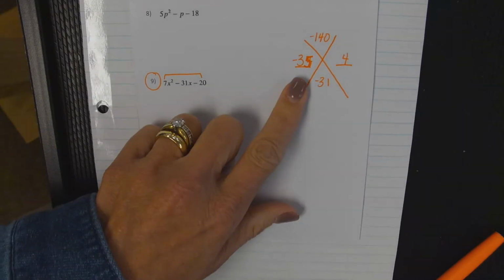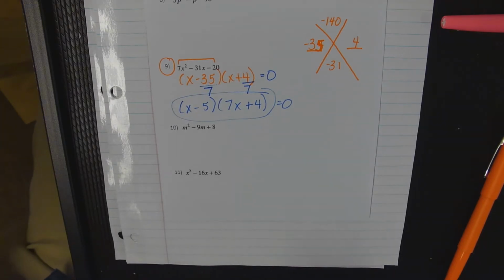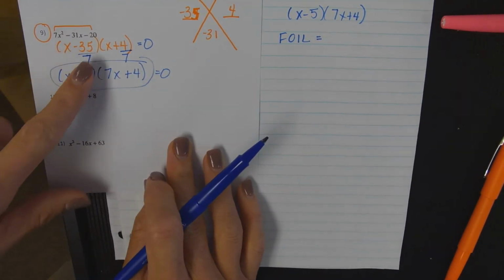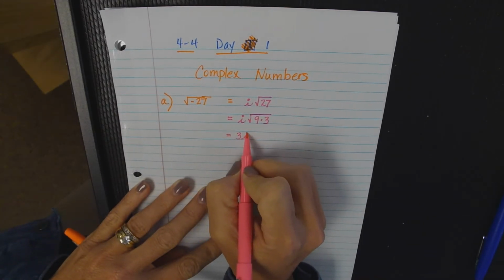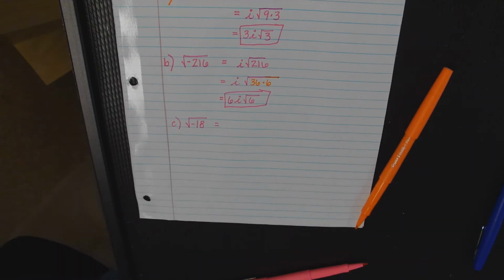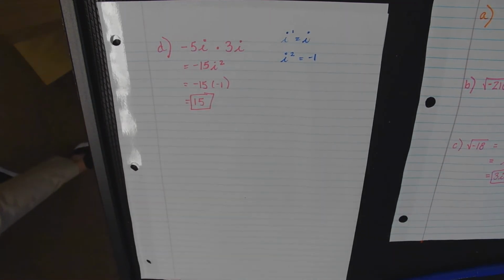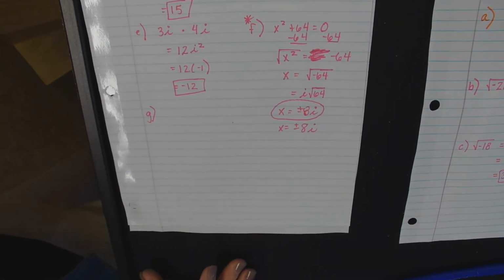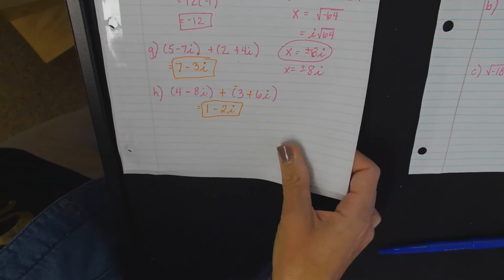lesson 4.4 Day 1